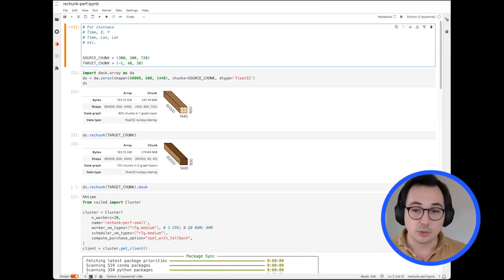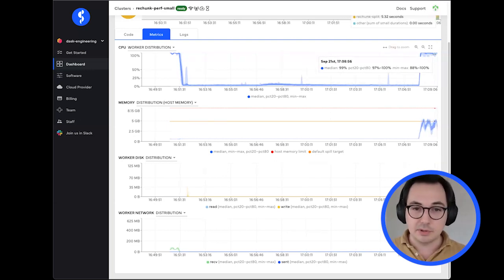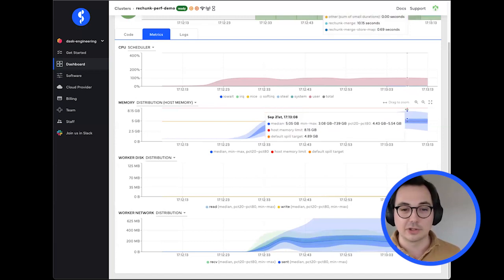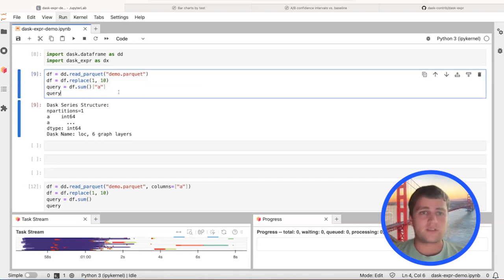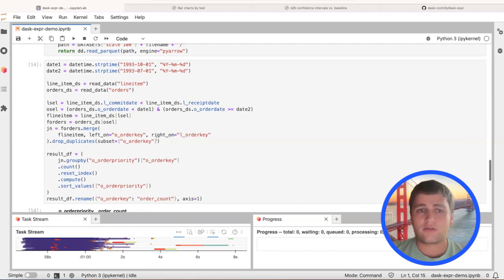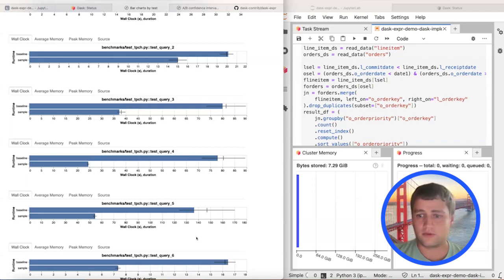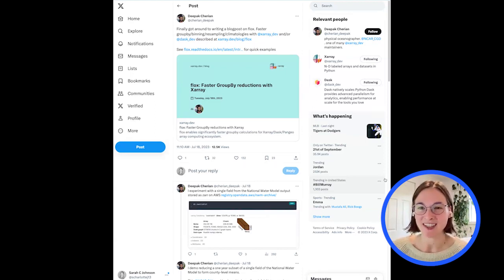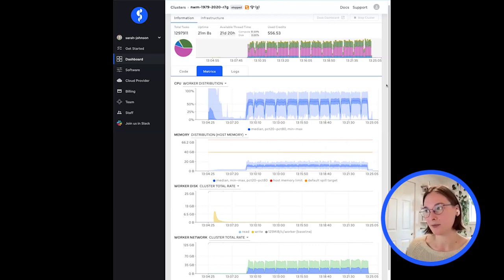Dask Demo Day - 2023-09-21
Today's Talks

00:00 Intro
00:21 @fjetter - Performance with P2P array rechunking
14:04 @phofl - Dask expressions
27:07 @sjcharlotte13 + @dcherian - Processing a quarter petabyte geospatial dataset in the cloud

We'd like to solicit 5-10 minute demos that show off ongoing or lesser-known work. I hope to have 3-5 of these during the meeting. Meetings will be recorded and advertised on social. Hopefully, this helps educate folks on some of the great work people do.

If you're interested, please reply to this issue with a brief (a couple sentences) description. If you have colleagues who you think should be interested please let them know. If you would like to present but not this month, check out the dates and signup for an upcoming one:

Share your feedback on this video in the comments and let us know:

- Have you used Dask before?